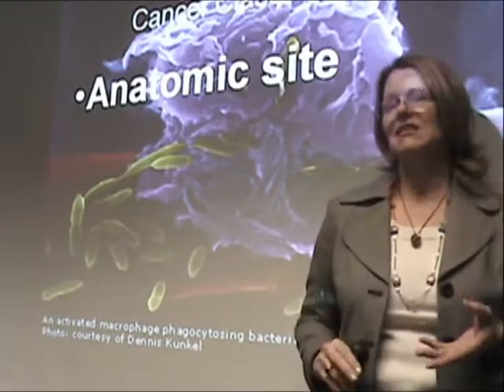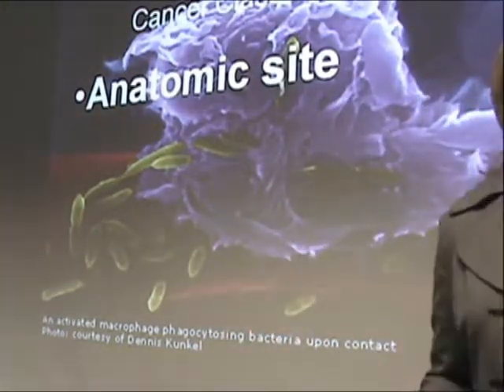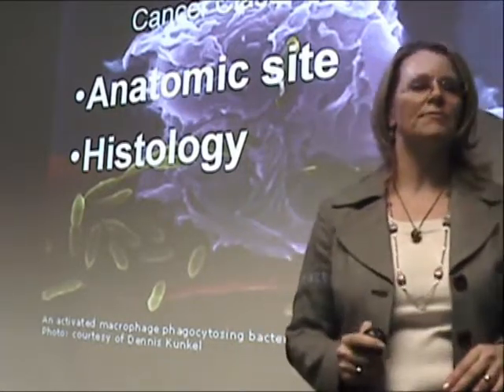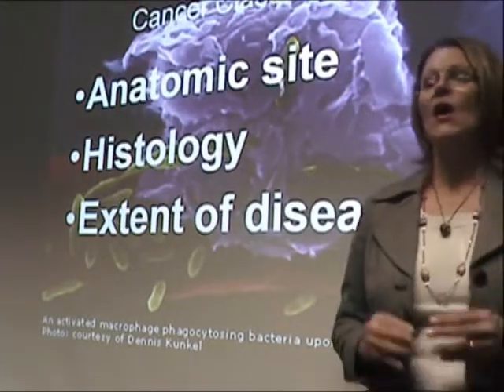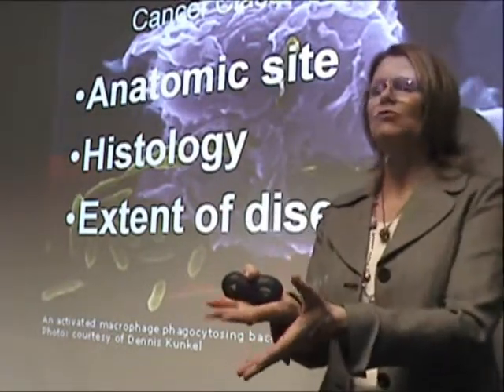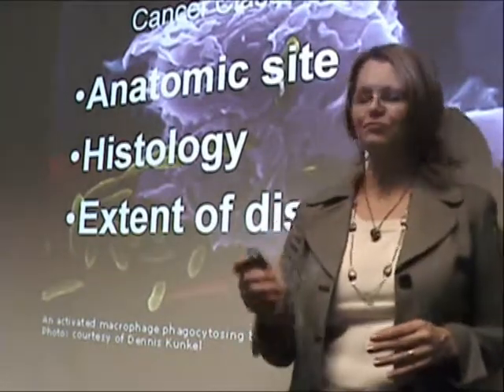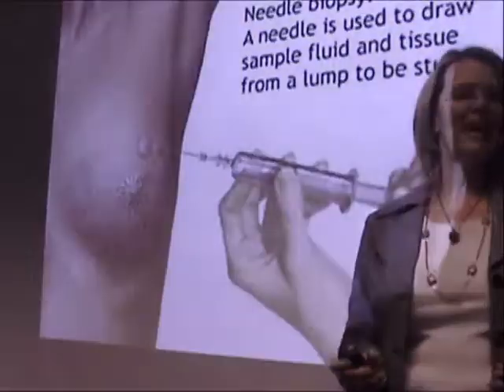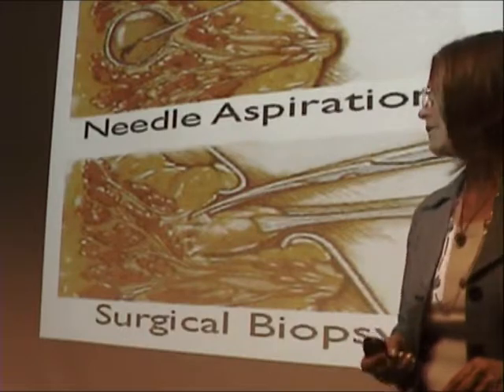Selina Lemay Segment 3